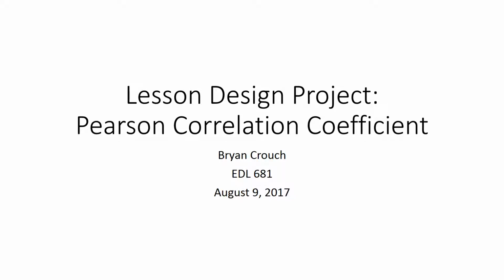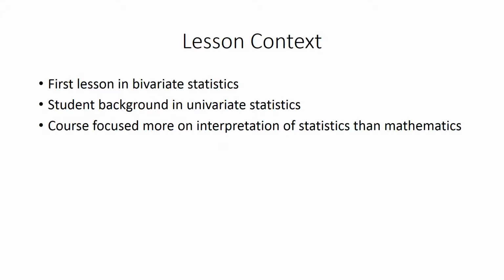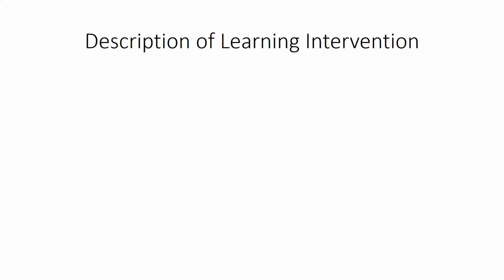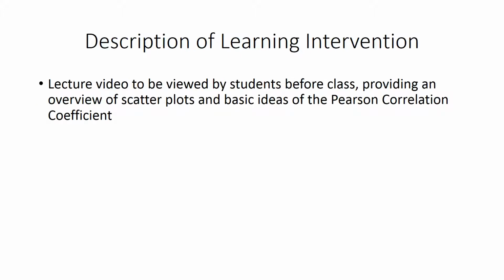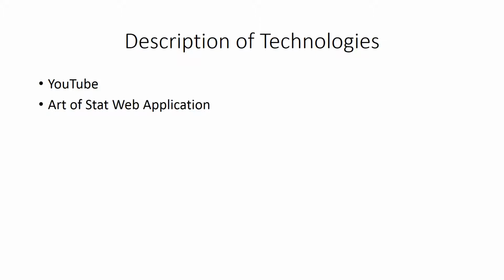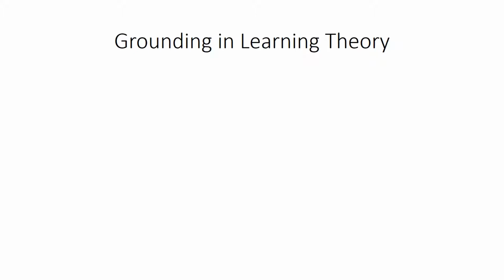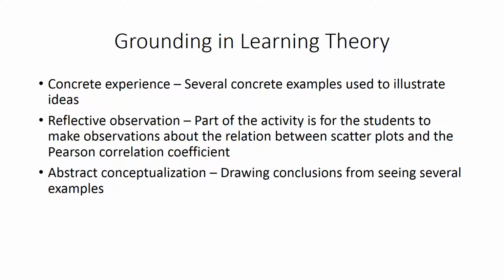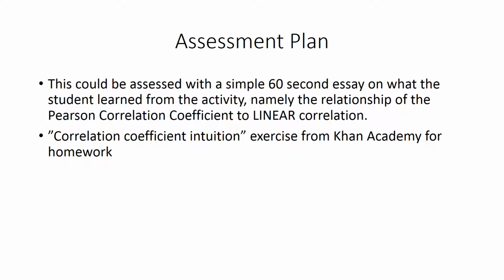EDL681 Lesson design presentation Take 2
This time, the audio is included